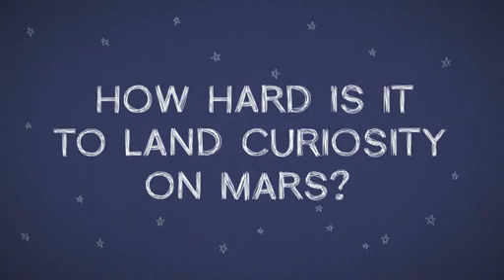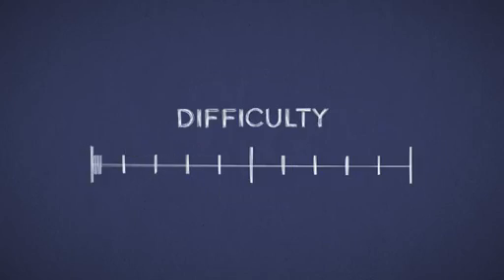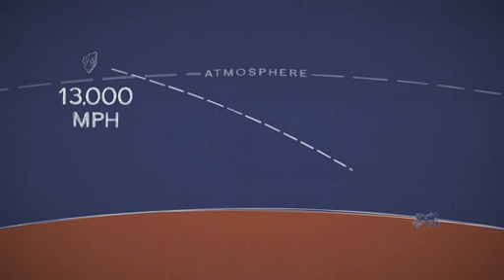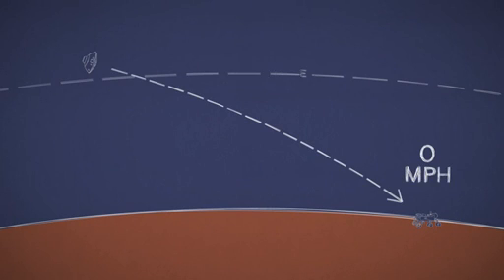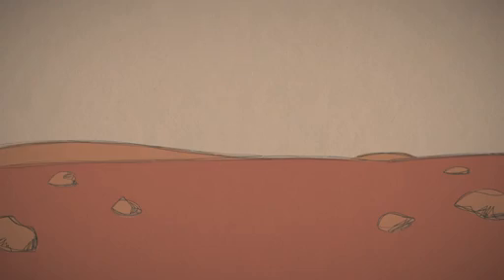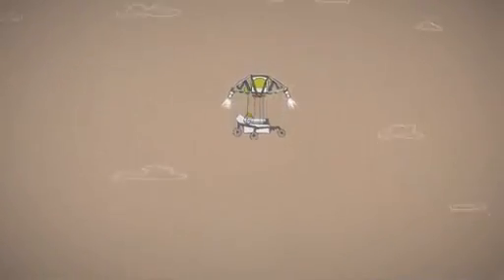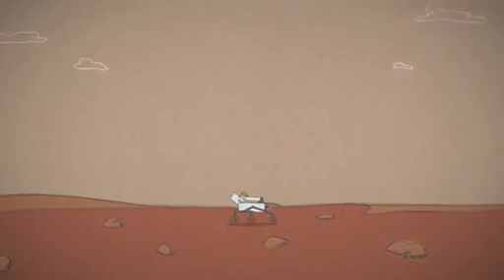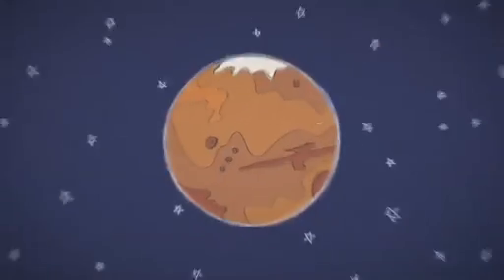Mars in a Minute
Curiosity's dramatic landing on Mars is the most difficult and nail-biting part of the whole mission. This 60-second video from NASA's Jet Propulsion Laboratory shows what it takes to touch down successfully.